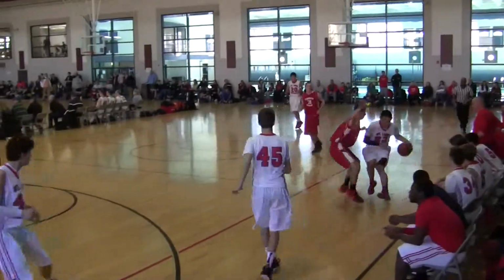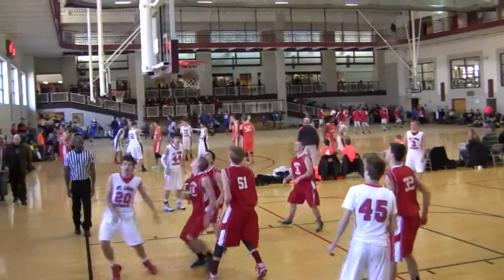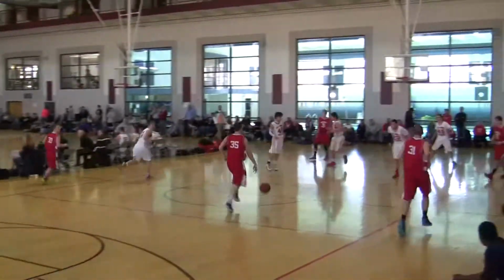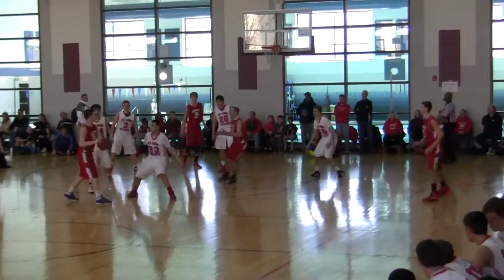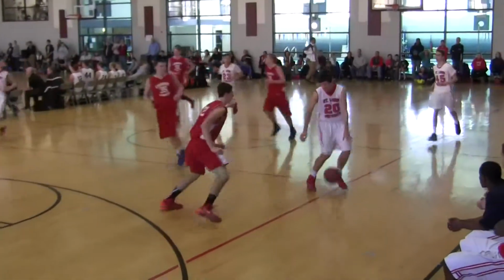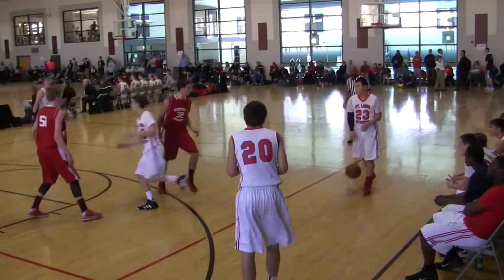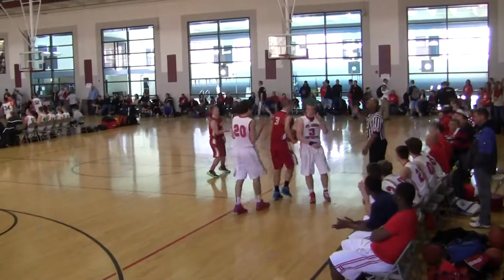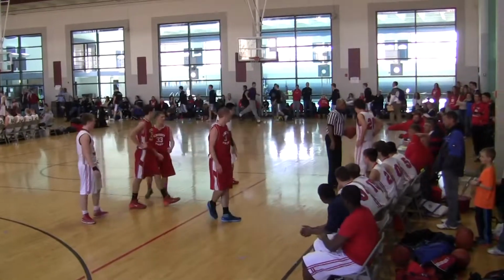2013 14 35 STL Patriots Q4